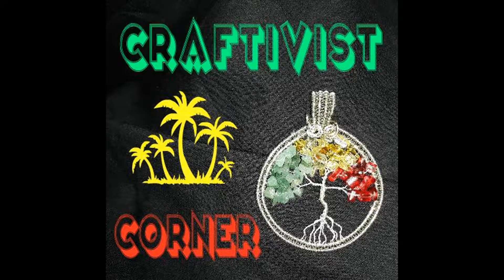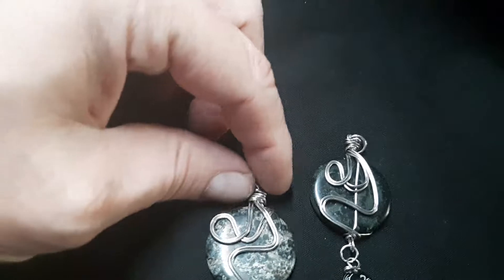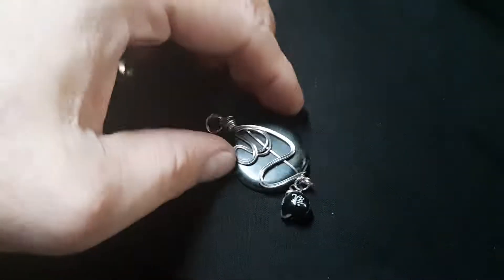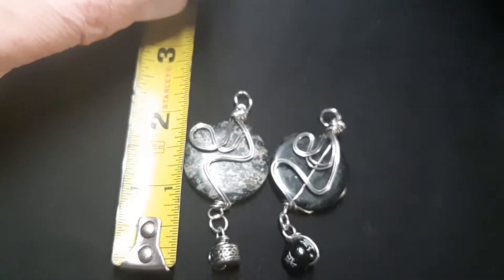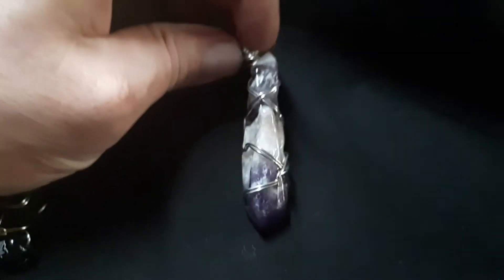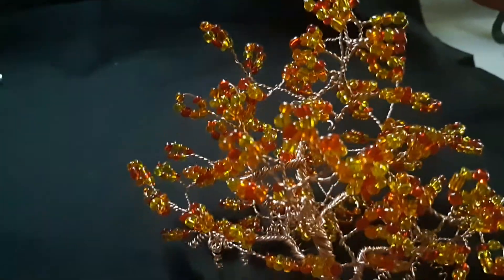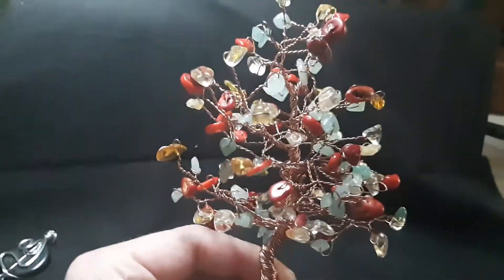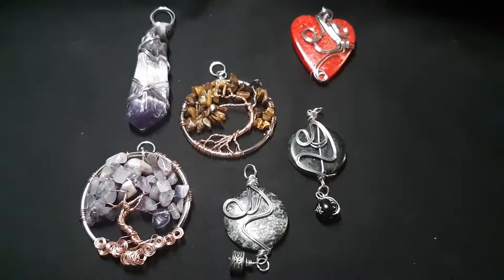Crafted wire Art Items and jewelry.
A Compilation of the weeks worth of crafting in between working at the j.o.b.
Most of the Items crafted with in the video were purchased from Michael's Craft store, Hobby Lobby or donated from friends.